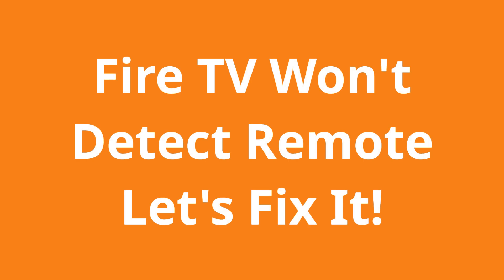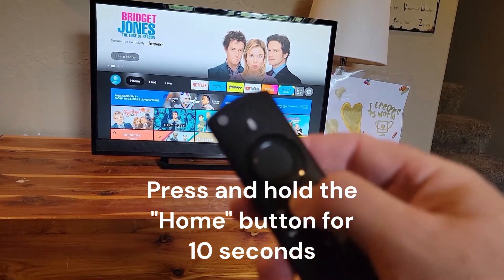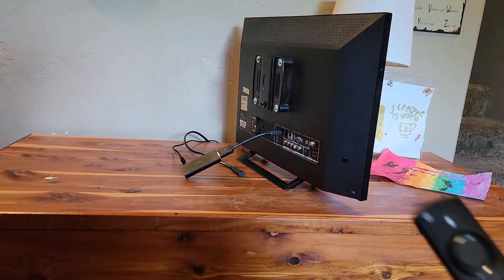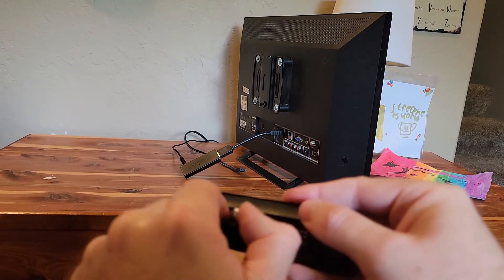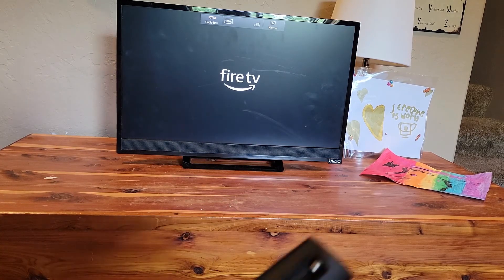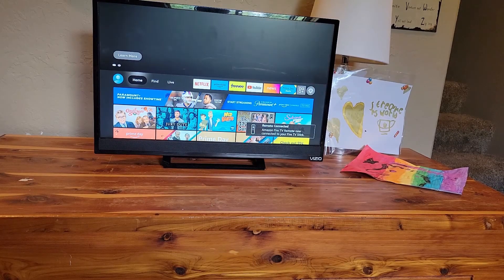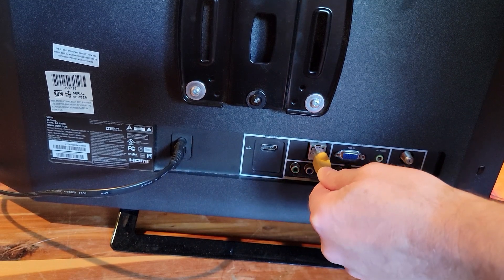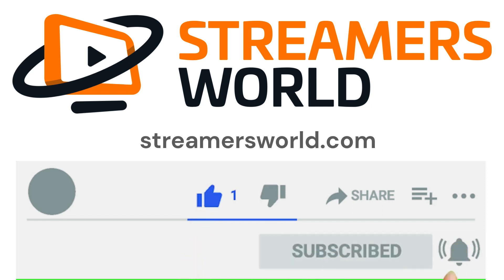Fire TV Won't Detect Remote - Let's Fix It!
These troubleshooting steps will get your remote working with your Fire TV again in no time.

00:00 Intro
00:07 Quick Tips for Fire TV Remote Problems
00:51 Try to Pair Remote by Holding Home Button
01:04 Resetting the Fire TV Remote
04:07 Connect an Ethernet Cable to Your Fire TV